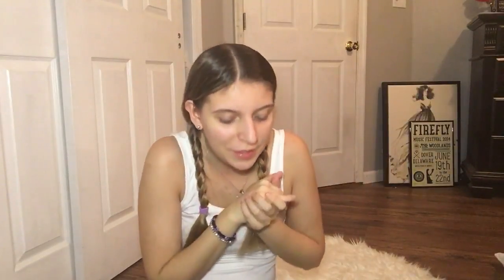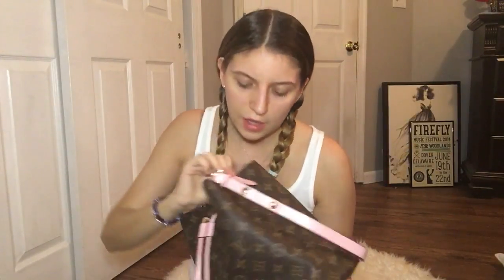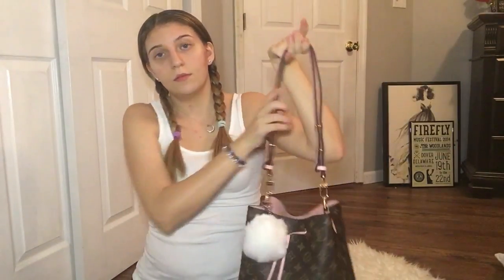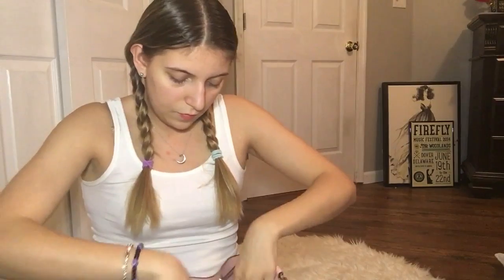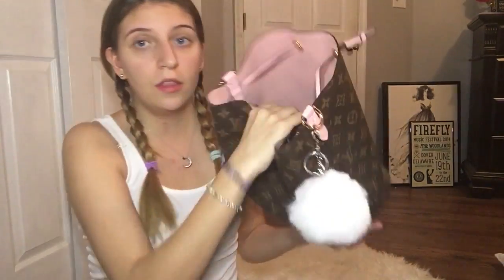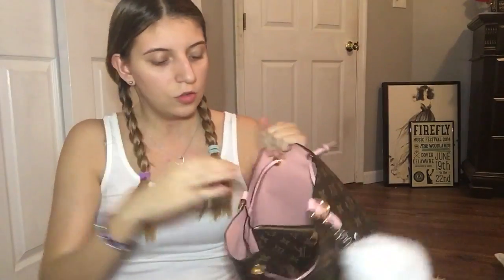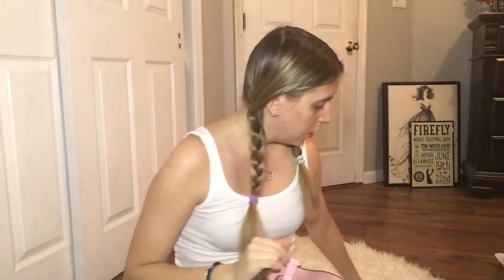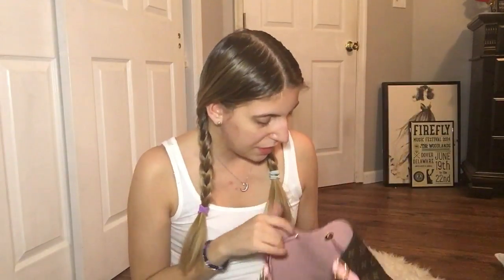Louis Vuitton NeoNoe Review ~ Highly Requested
Selling Format:
Poshmark: Allie425